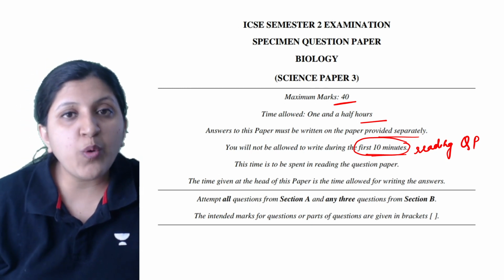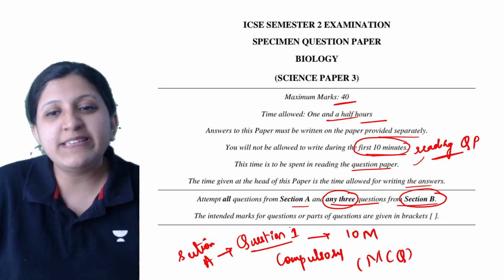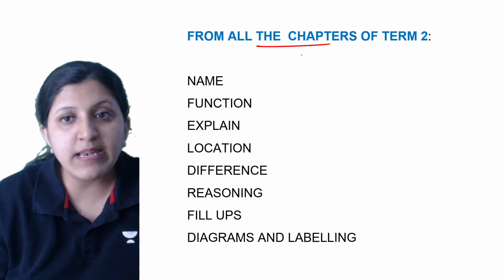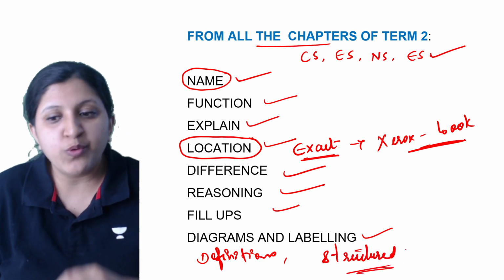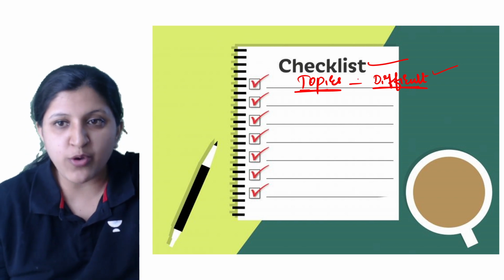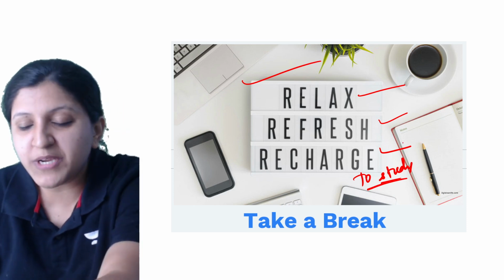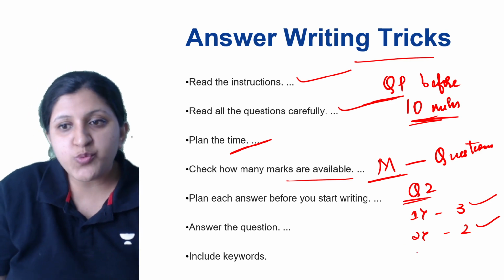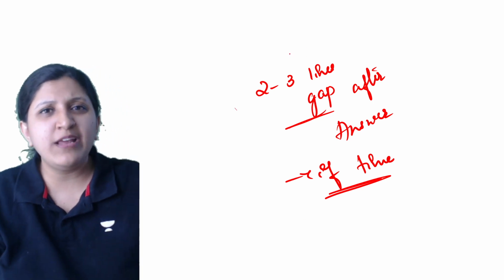Biology Strategy for Class 10 | ICSE Term 2 | Vani Kari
In this video, Vani Kari, your Biology educator will shed some light on ICSE Biology Strategy for Class 10 on the Unacademy ISCE and ISC YouTube channel. Unacademy aims at paving a strong foundation for students.

Watch Upcoming FREE Special Class by Vani Kari, on Unacademy App

Use Code VANIYT To Unlock

1. Learn from your favorite educators
2. Dedicated Doubt solving sessions
3. One Subscription, Unlimited Access to Live Online Classes and Videos
4. Real-time interaction with best-in-class educators
5. You can ask doubts in live online classes
6. Download the videos & watch offline